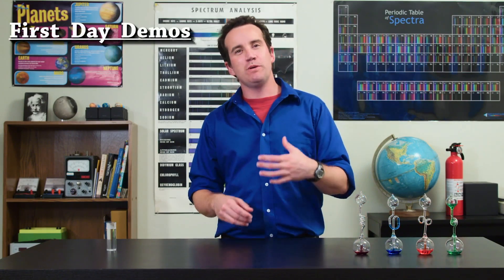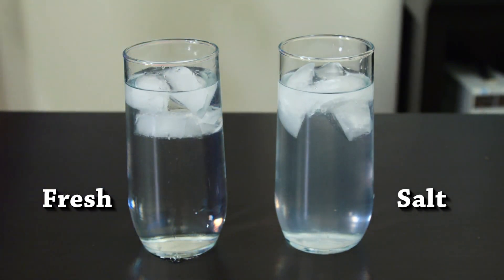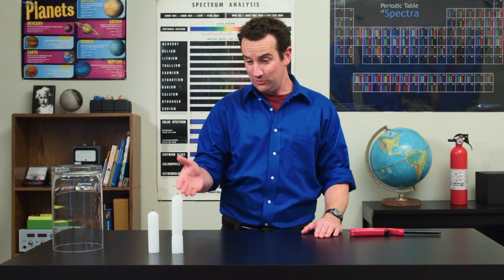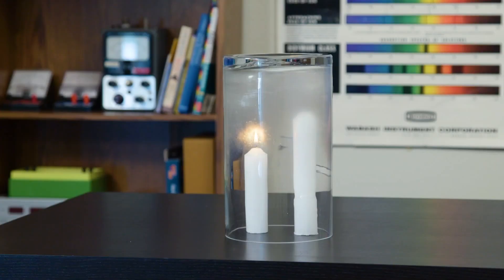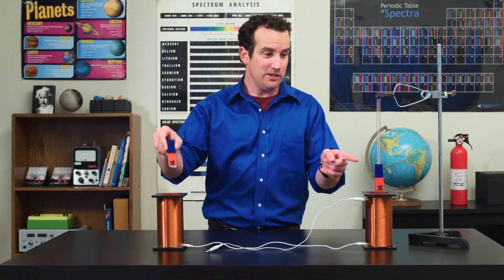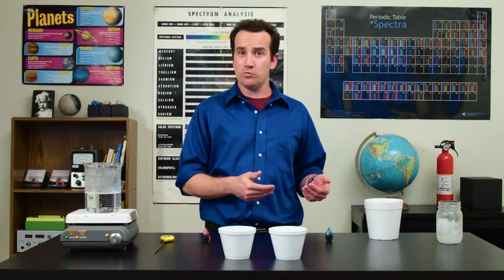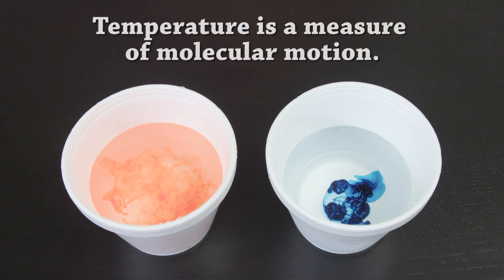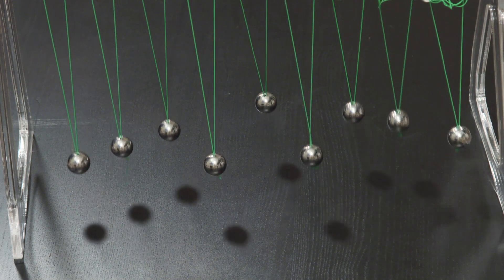5 Demos for the First Day of Class! | Arbor Scientific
On the first day of school, it is a good idea to show a demonstration that gets students thinking and sets the stage for what the class is going to look like over the course of the year. In this video, James showcases five demonstrations that you might want to show your students on the first day of class. The idea is to give a preview of what is coming in the school year. Some of these demos are puzzles. The idea is that the students have to guess not only the outcome but develop a model that explains the phenomena. The topics covered are waves, thermodynamics, electromagnetism, and the nature of science. This video should be helpful for anyone who teaches any physical science.